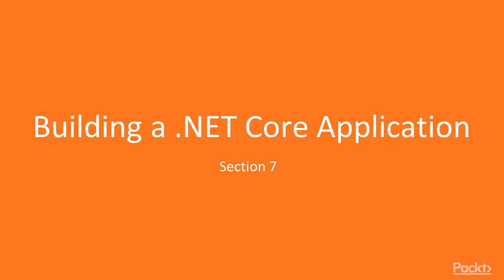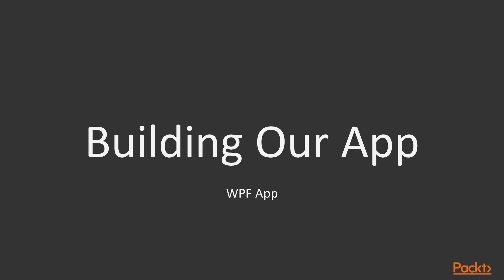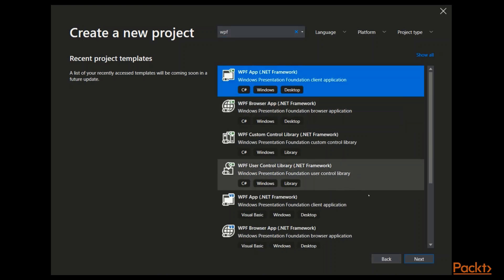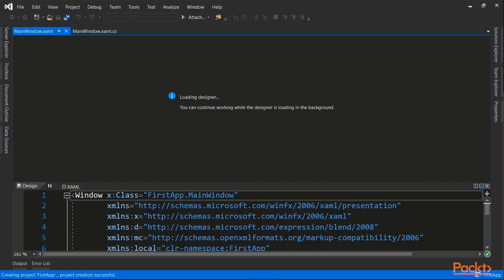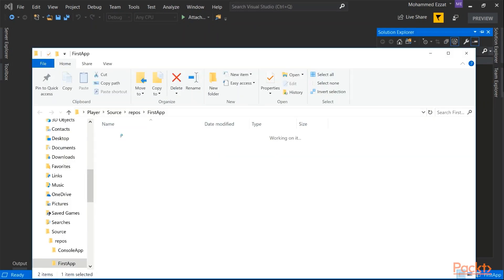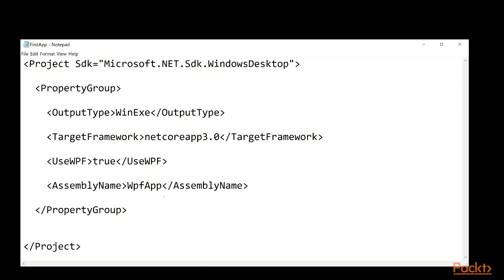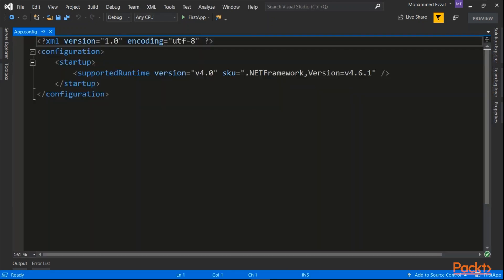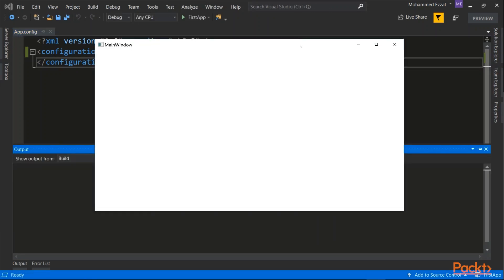Learning C# 8 and .NET Core 3.0: Creating the Desktop App .NET Core | packtpub.com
This video tutorial has been taken from Learning C# 8 and .NET Core 3.0. You can learn more and buy the full video course